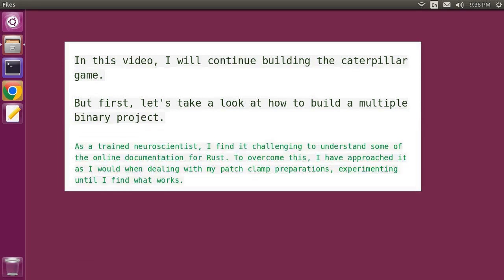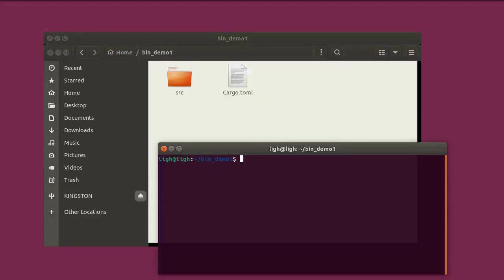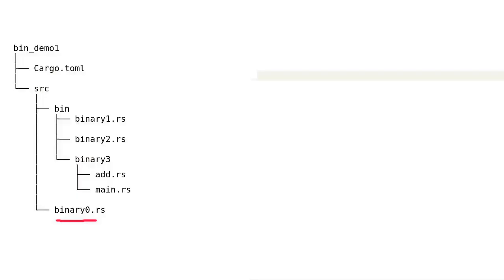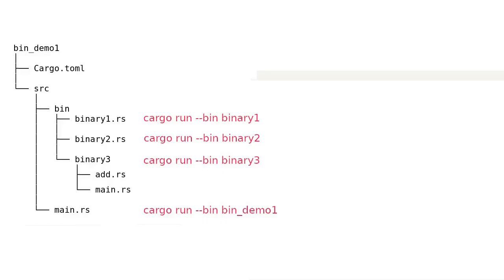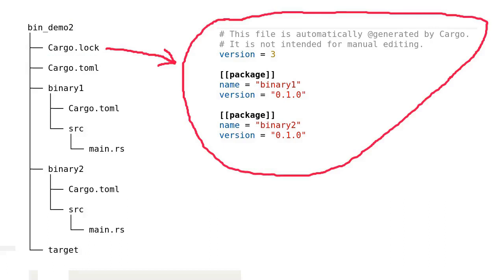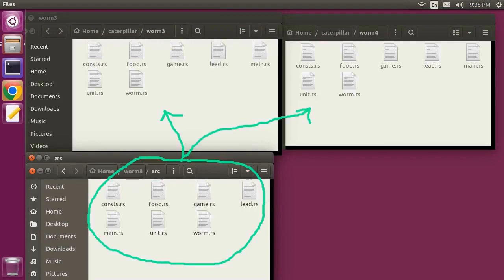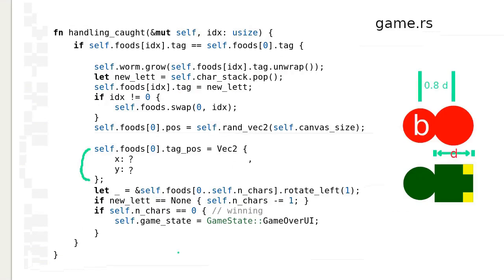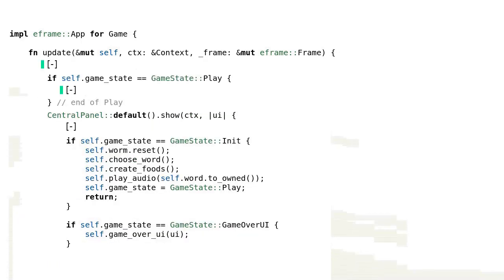Learning Rust through egui coding 10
continue the game